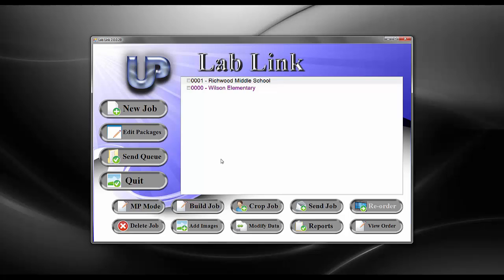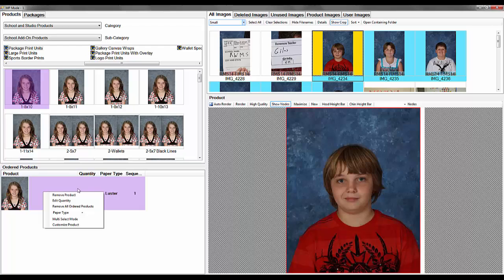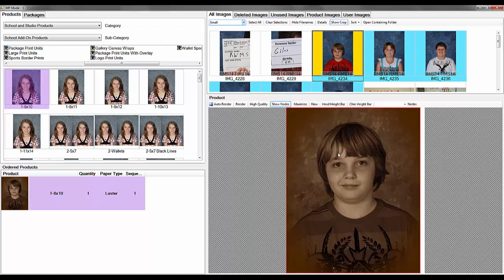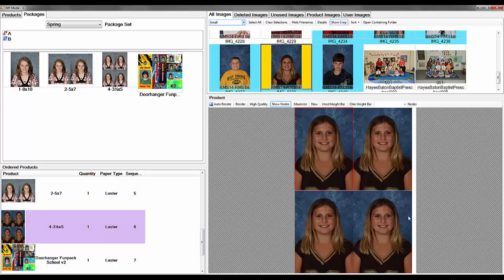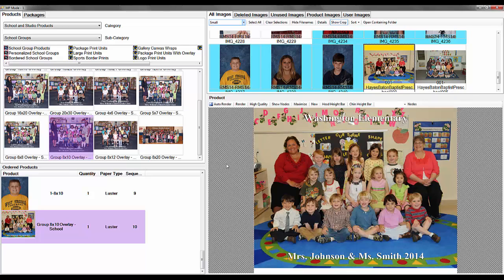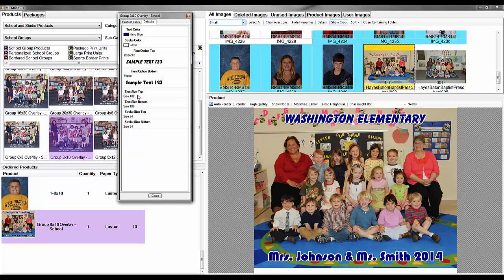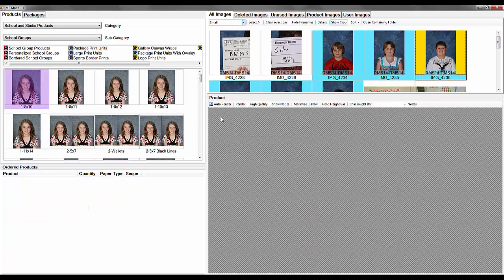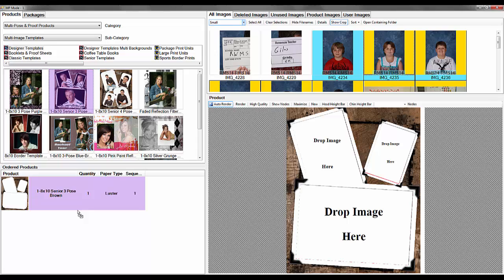MPMode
MP Mode